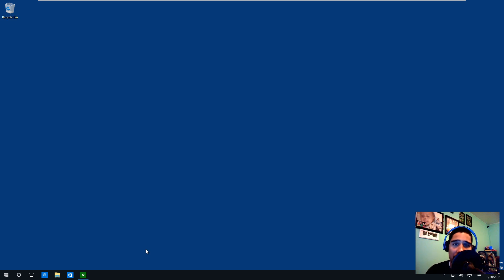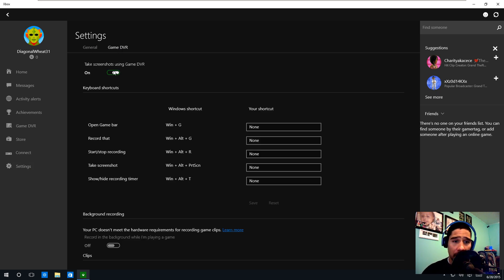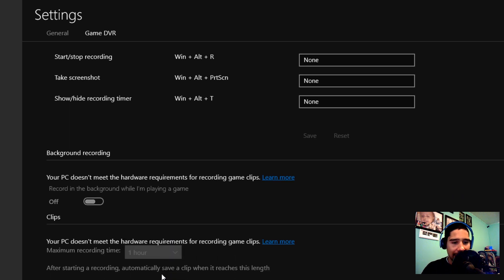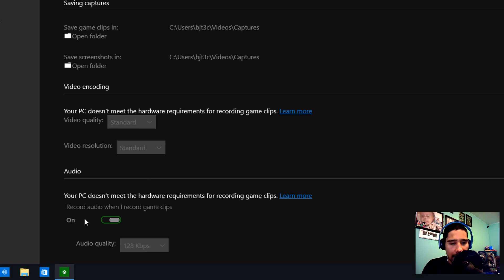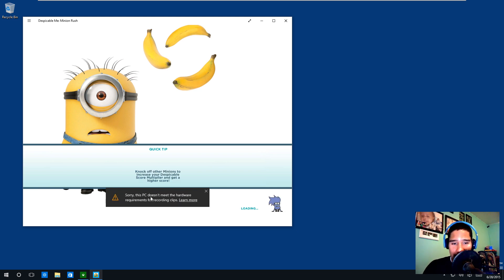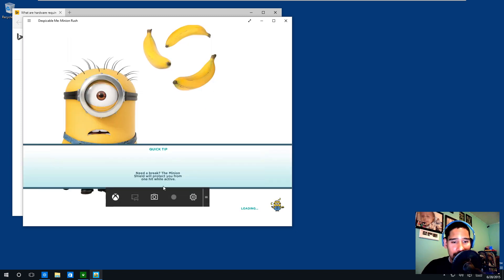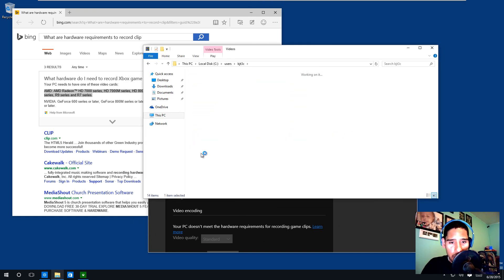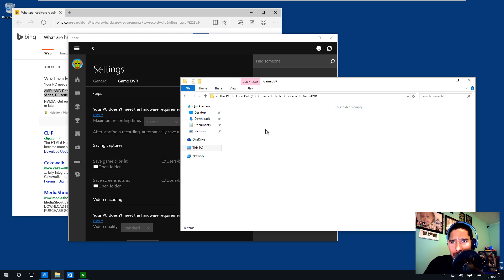Recording Gameplay with Windows 10 Game DVR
Windows 10 includes a built-in tool for recording videos of PC games.